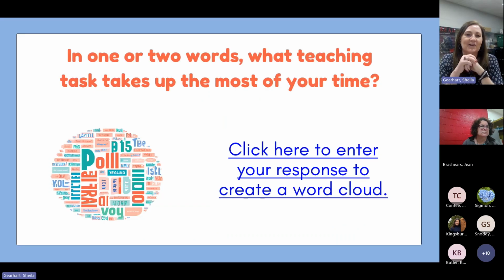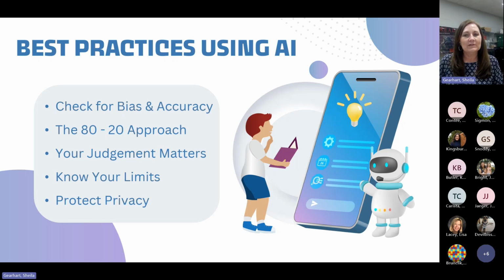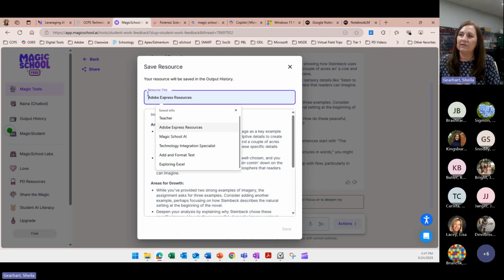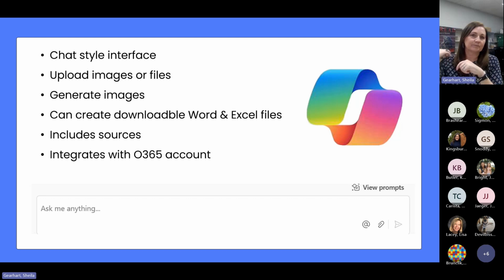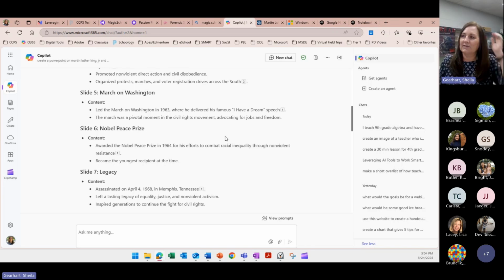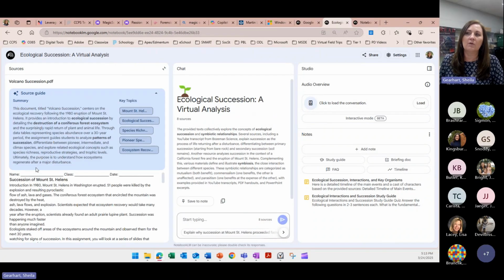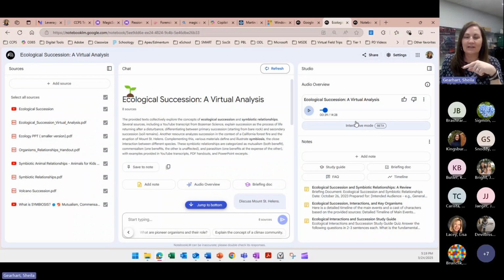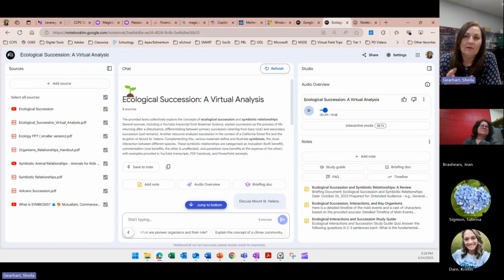Webinar Recording Leveraging AI to Work Smarter Not Harder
Highlights Magic School AI, Microsoft Copilot, and Notebook LM